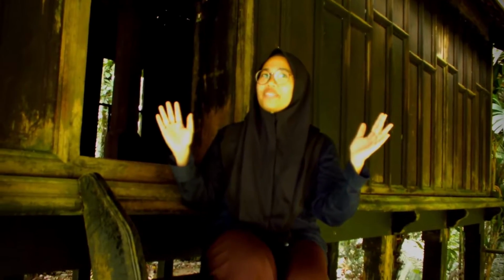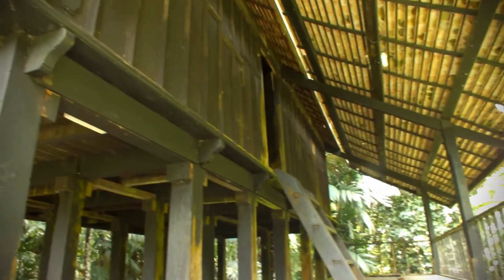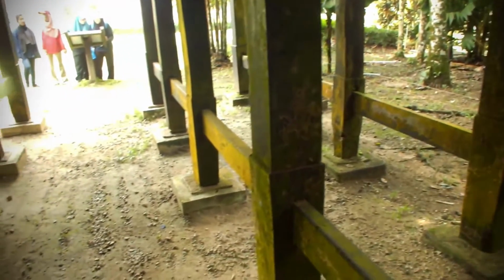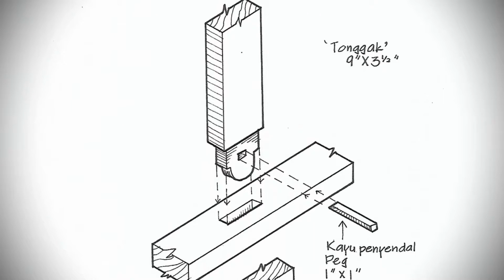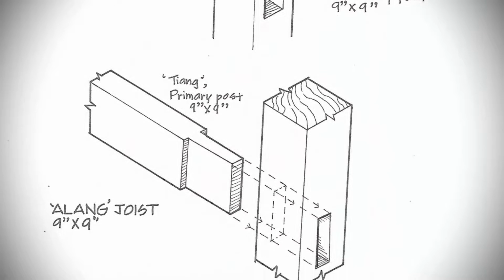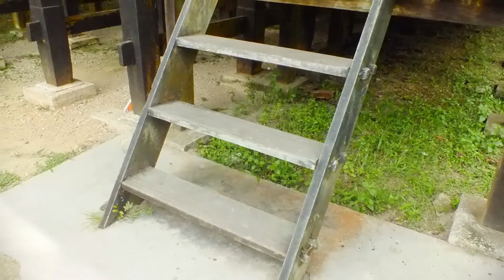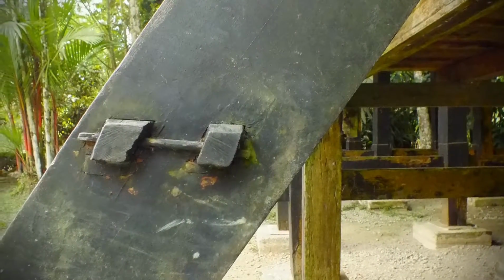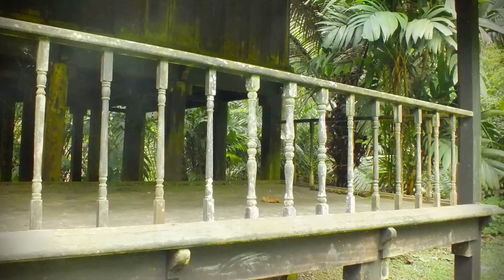Traditional Terengganu Timber House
"Traditional Terengganu Timber House" is a documentary project for Building Construction and Materials 2 - AAR 1295.

Group

Nurfitry Aqthiar Binti Mohd Fuad. 1714842
Safia Nadzirah Binti Md San. 1713396
Azinurhamizahtulaini Binti Muhamad Aziz. 1715836
Nurul Nabilah Binti Shahril Akmar. 1717066
Nur Athirah Anis Binti Abd Talib. 1714734
Muhammad Zulhilmi Mohd Zuki. 1714997
Ala Mohammed Ahmed Bashammakh. 1122729

Credits

Stock Footage

"Free HD Stock Tree Leaves Blowing In The Wind Blurred Abstract Bokeh 1080" credit to Ioan Ferezan.

Music

Sound Effects